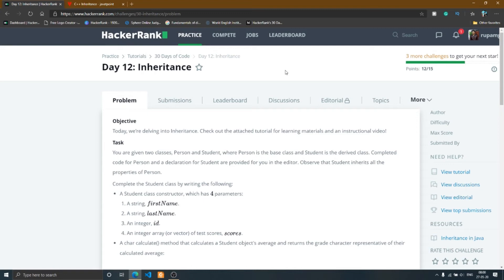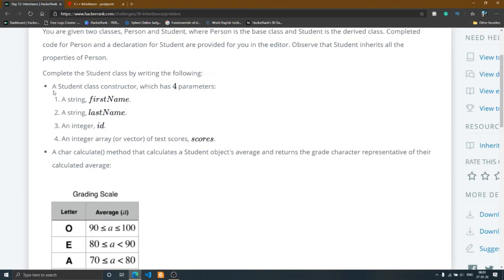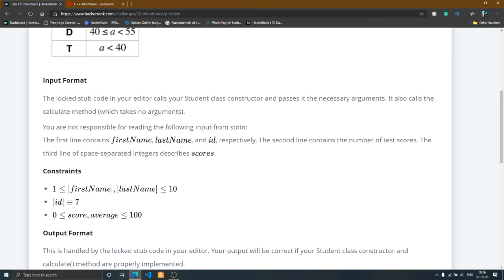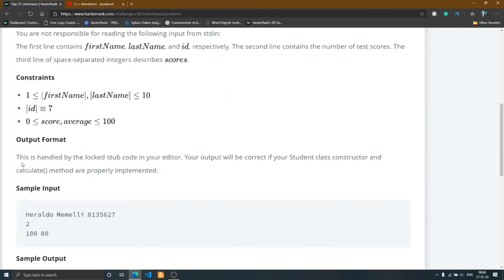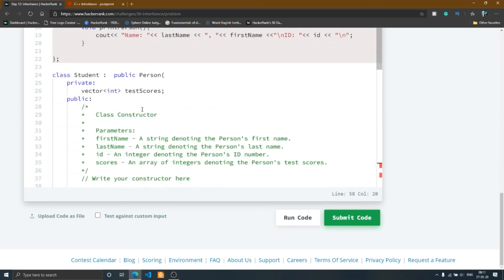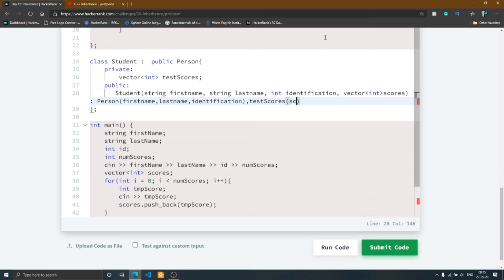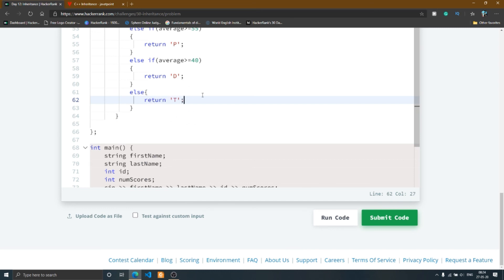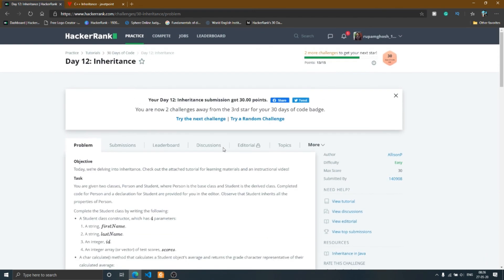Hacker Rank 30 days of code in C++ || Day 12 : Inheritance || code solution.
Day 12(Inheritance) in Hacker Rank 30 Days of Code in C++ Language Solution With Explanation.
On Day 12, we will get familiar with Inheritance using the c++  programming language.